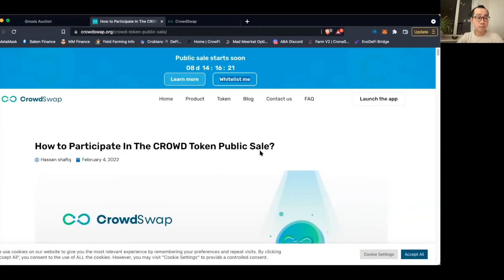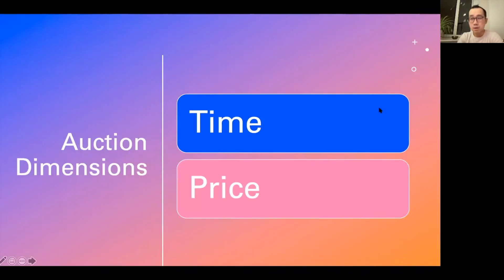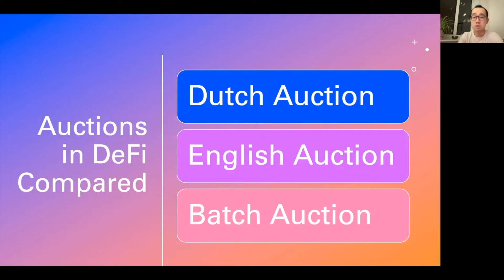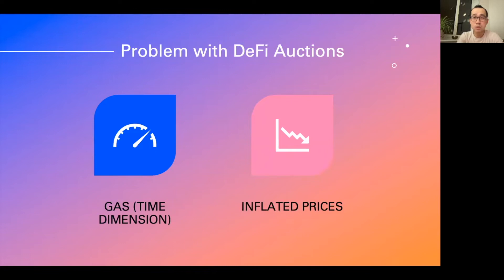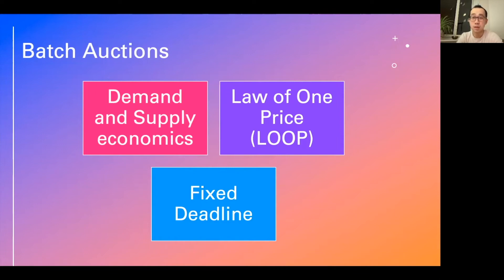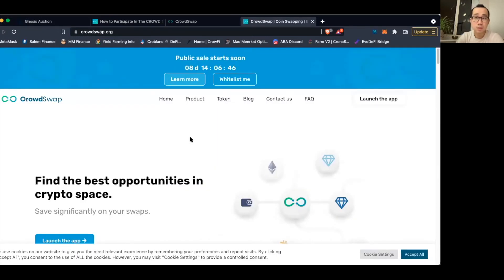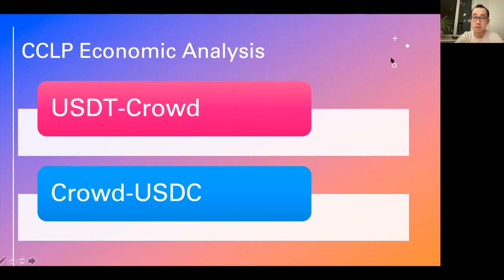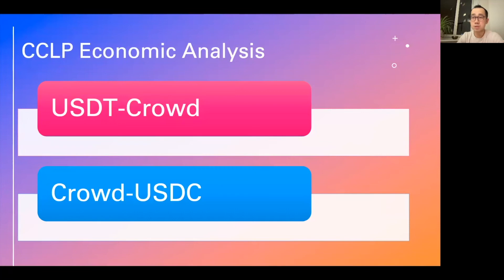DeFi Auctions Explained & CrowdSwap Public Sale Launch - DeFi Beginner Series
Completely new to Cryptocurrency? Get an account and metal debit card with $25 bonus with Crypto.com

View your yield farm earnings: vfat.tools

I then go through the upcoming token sale of our partner, CrowdSwap, which is looking to launch a best-price trading protocol and Cross Chain Liquidity Pool, among others, to enable ease of access to DeFi by newcomers.

As always, Investing in cryptocurrencies carries risk. The value of your investment can go down as well as up. Videos are for education and entertainment purposes only, and none of it constitutes financial or tax advice - always do your own research and consider your own financial needs and local regulations before investing!